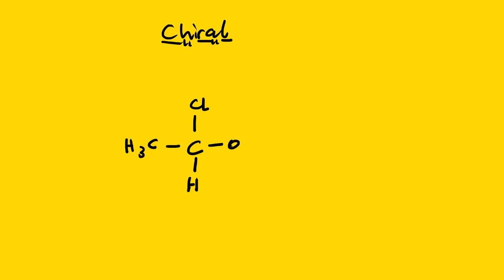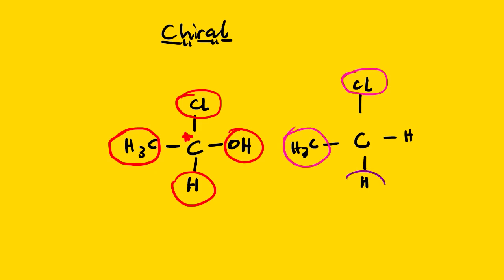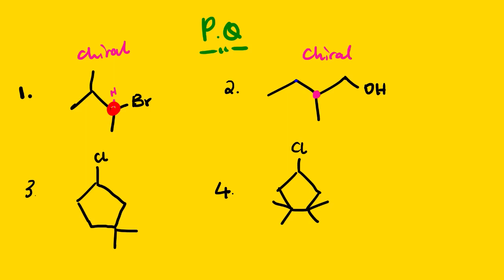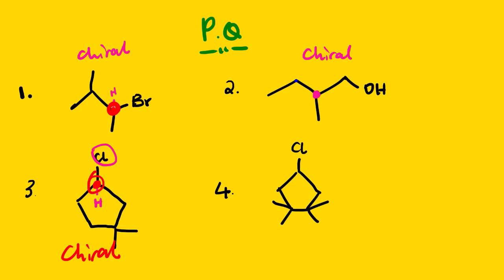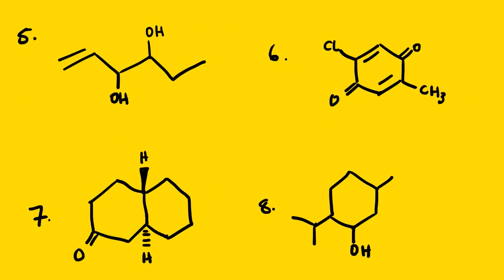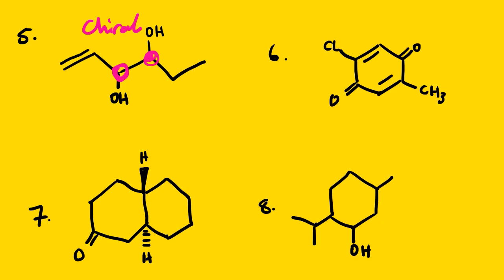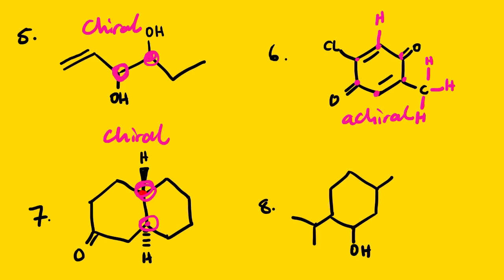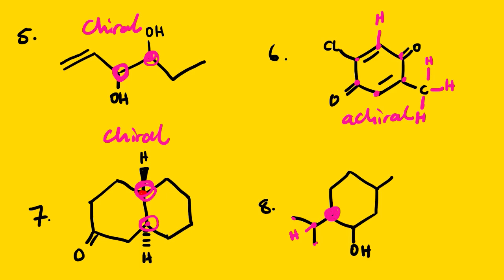CHIRALITY LESSON 103 CHE 1502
a compound whose enantiomers cannot be superimposed on one another. An enantiopure form of a chiral molecule with a single stereogenic center can also exist, as can a combination of enantiomers with different ratios.
in this lesson we go through this concept and explain it deeply with the use of examlpes.